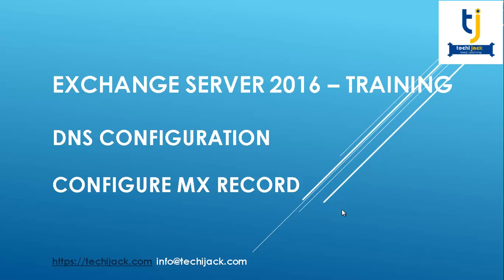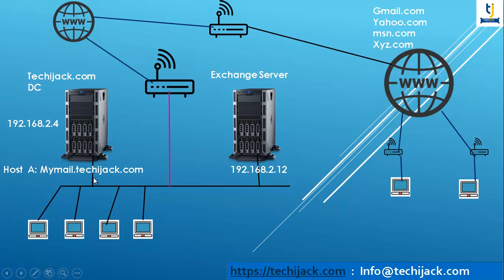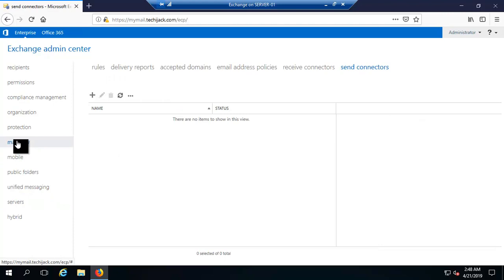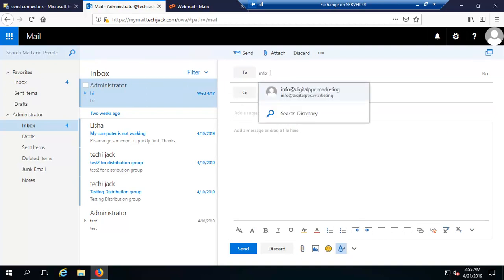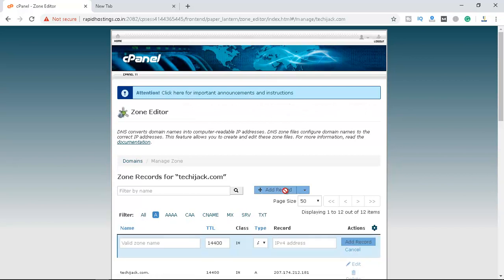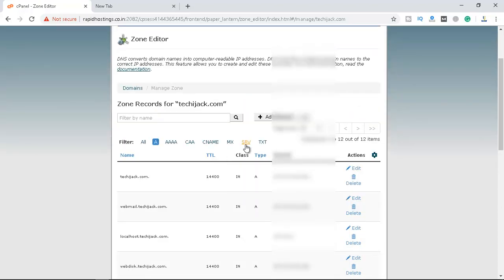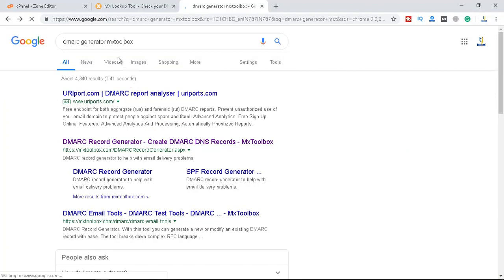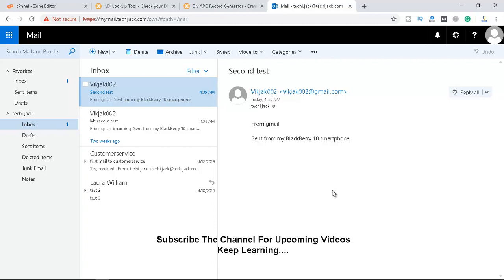Exchange Server 2016 Mx Record Setup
Video Description: In this exchange tutorial video, demonstrated DNS settings for exchange 2016, it explains how to create MX records in exchange server 2016. We have configured send connector, tested the outbound mail to the outside domain. We checked with the host a record, MX record, SPF record, and dmarc record.

After configuring these records, we have test emails from outside to our domain, and the email was landed successfully from Gmail. Exchange 2016 mail flow was working fine.

Domain DNS belongs to ResellerClub.

I assure you that after watching this video completely, you will be able to correctly set up an MX record for your exchange server. Also, you will be able to create a new send connector for internet email.

My motive is to provide complete training for windows server, Exchange Server, MCSE, CCNA, and other technical Knowledge related to IT, like cloud computing with AWS, Microsoft Azure, etc.